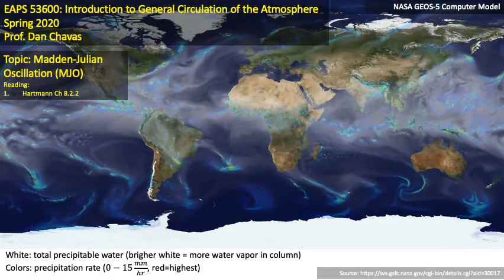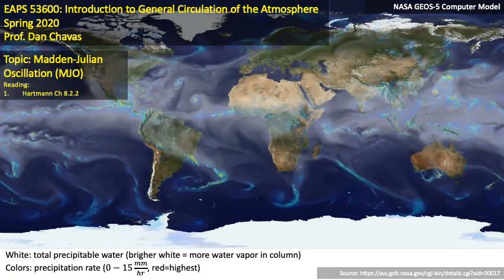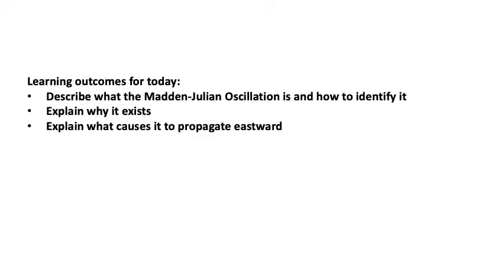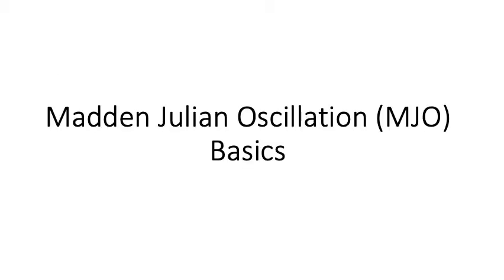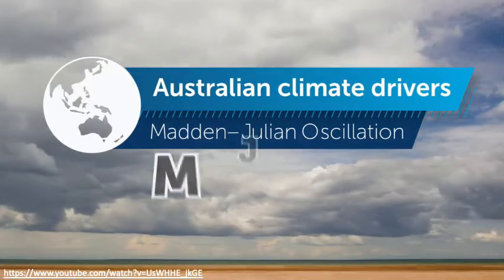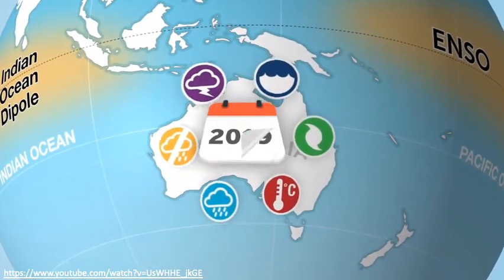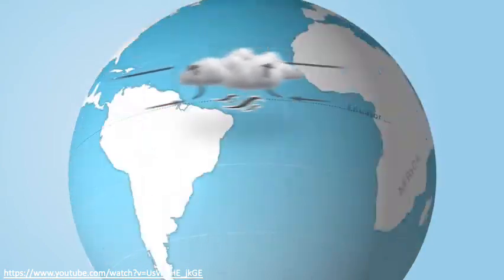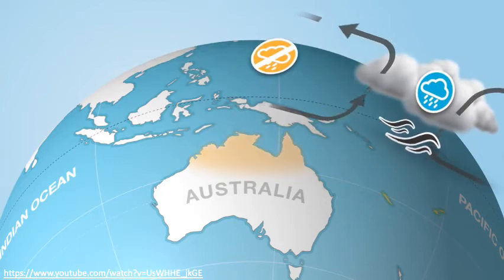EAPS53600 S20 Lec14 Madden Julian Oscillation theory recorded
Madden-Julian Oscillation (MJO) theory. Purdue EAPS 53600 General Circulation of the Atmosphere Spring 2020 virtual lecture due to Covid-19. Course notes+info